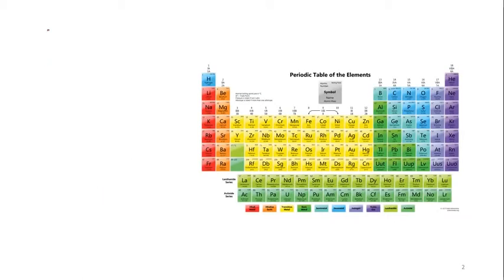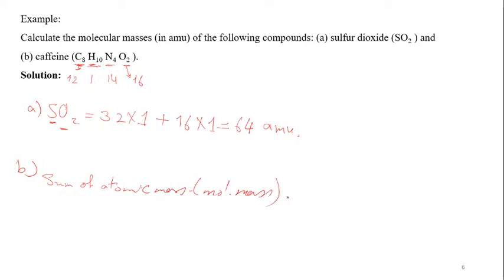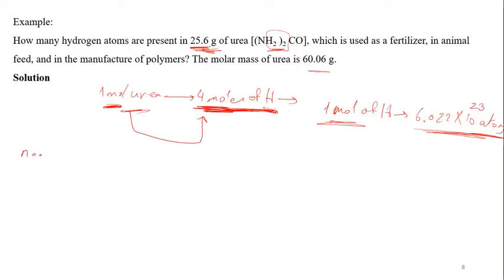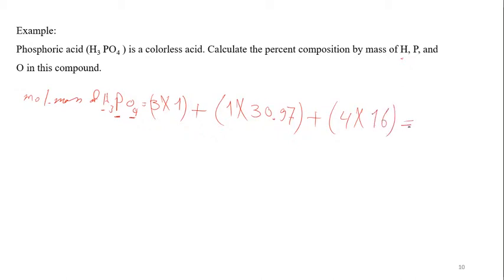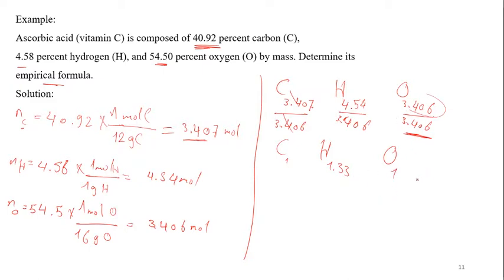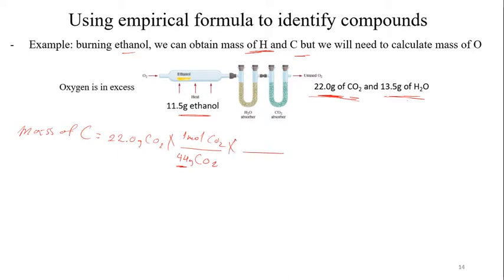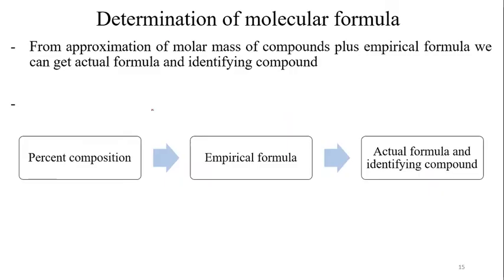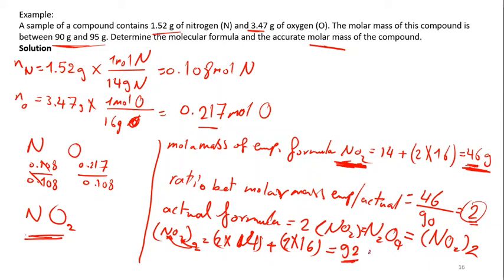What is the Molar Mass relationships in chemical reaction? Empirical and molecular formula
The Molar Mass relationships in chemical reaction
Empirical and molecular formula
Molar Mass relationships in chemical reaction
Percent composition of compounds
Determination of Empirical formula
Determination of molecular formula  and examples